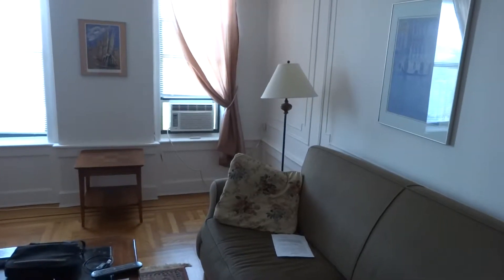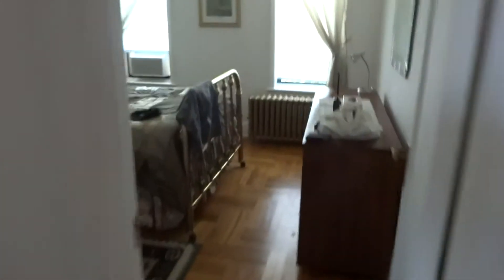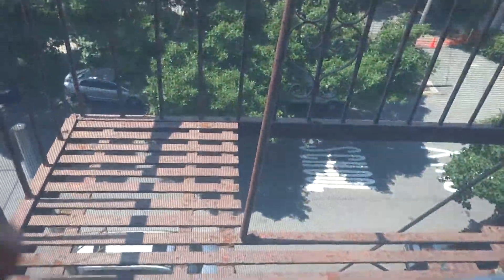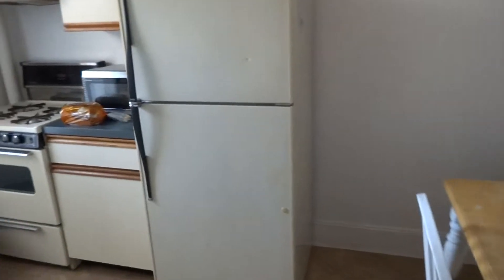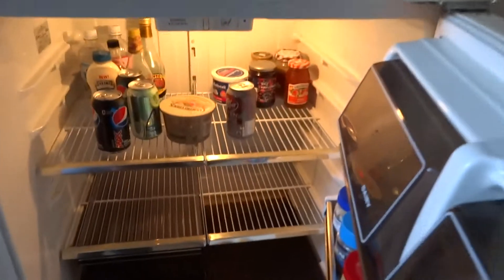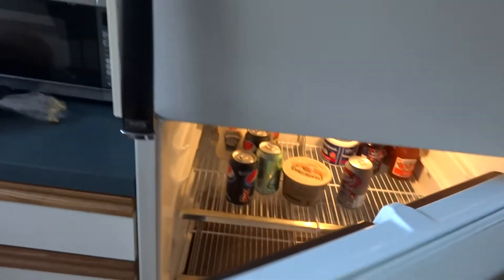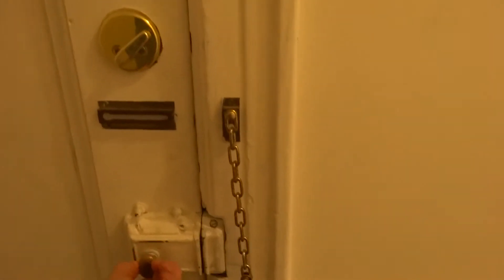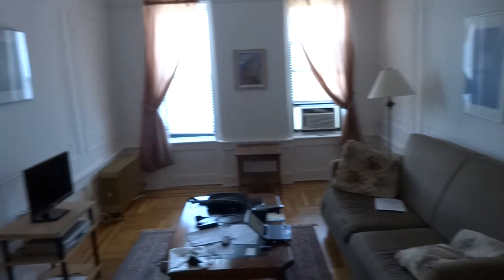Brooklyn Apartment in 11th Avenue.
Spending 8 nights in this great Brooklyn Apartment. Compared to New York it is a nice quiet area. Only slight problem is no elevator and on the 4th floor. Have a listen to those nice squeaky floorboards.